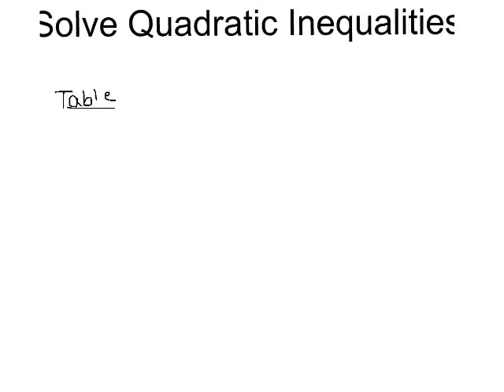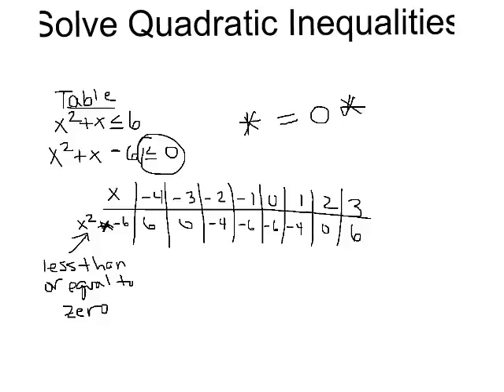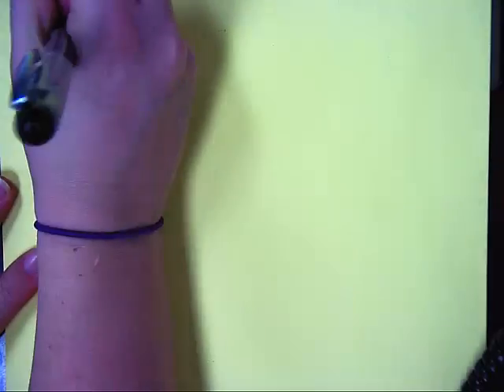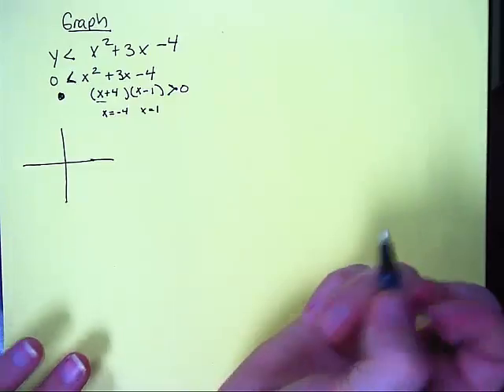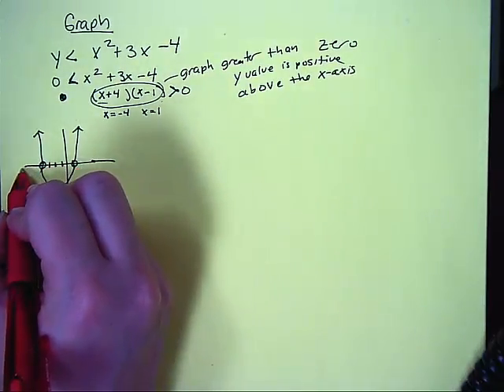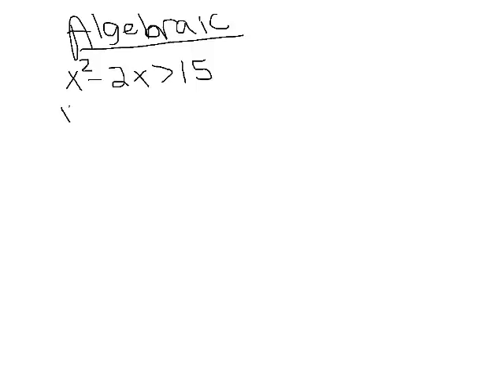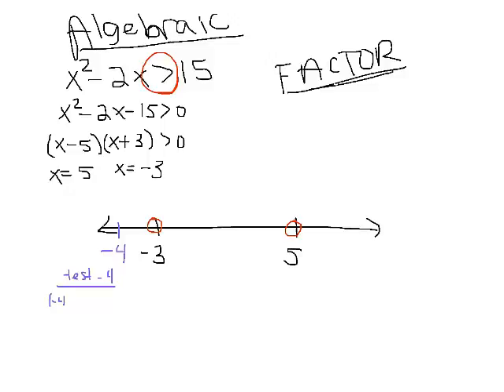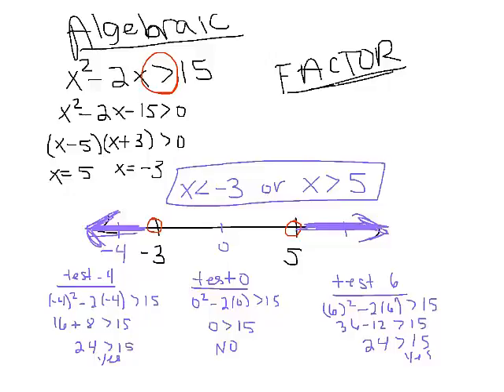7e solve qud Ineq